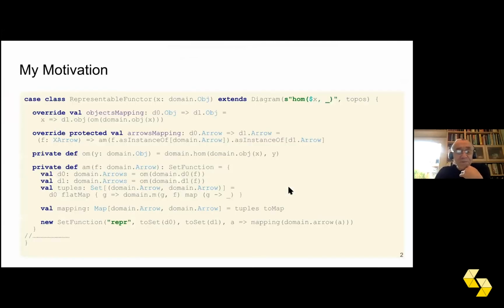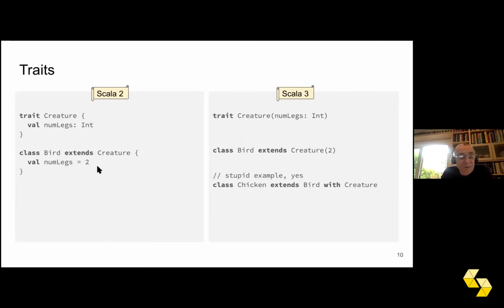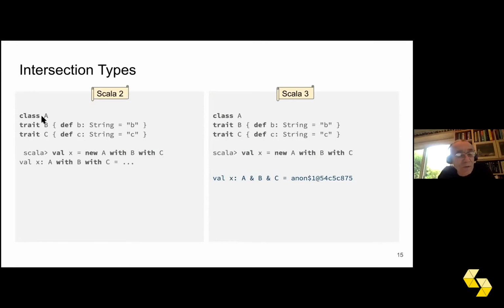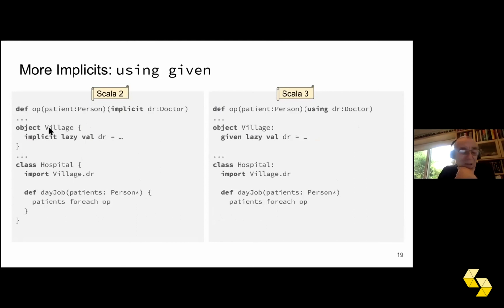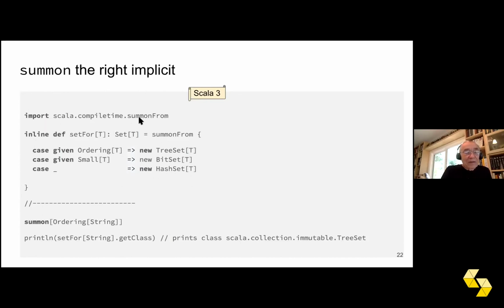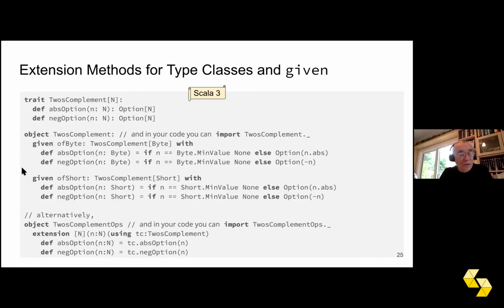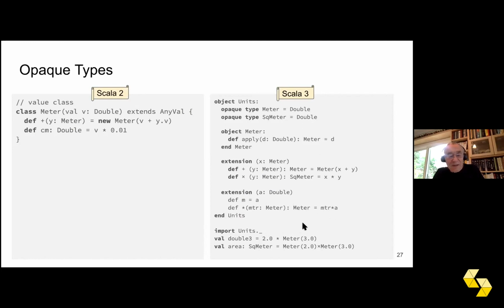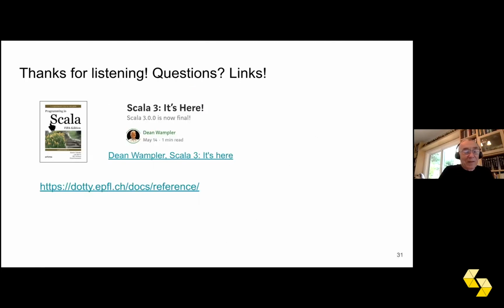Scala3 for Scala2 Practitioners by Vlad Patryshev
Scala3 for Scala2 Practitioners

The talk targets Scala practitioners that are stuck with Scala 2 (like I am), and it's pretty easy, no free profunctors or anything like that, just a humble overview.
It addresses the new features and changes in the language!